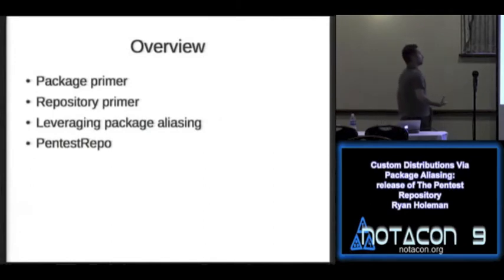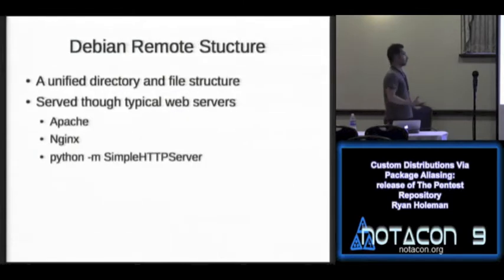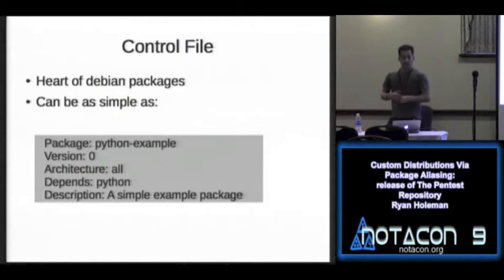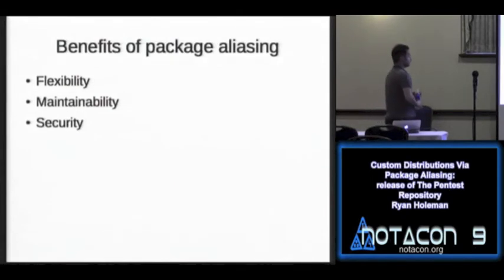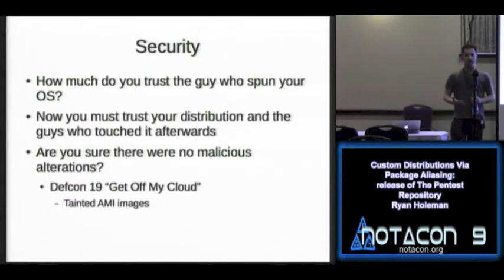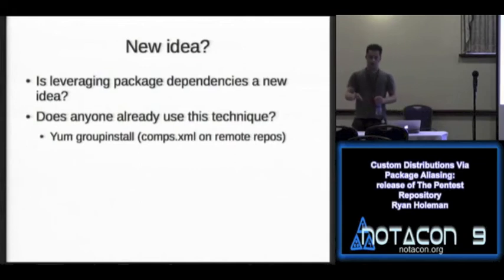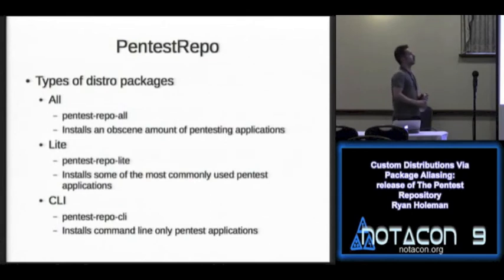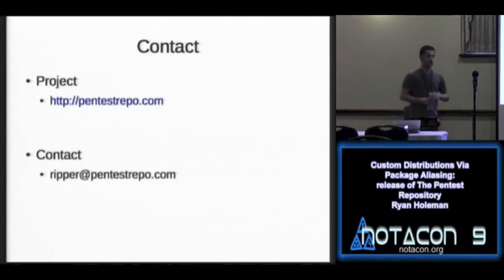NOTACON 9: release of The Pentest Repository (EN) | enh. audio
Speaker: Ryan Holeman

The variety of Linux distributions available today is vast. Ultimately, most distributions are simple one offs of a small set of popular distributions with remastered installer disks. These child distributions typically differ by simply utilizing a different default window manager (Kubuntu, Xubuntu, etc) or they have a cluster of specialized genera packages pre-installed (Backtrack, Blackbuntu, etc).

Remastering installer disks and live cds is currently the standard for customizing distributions. Alternatively, there is also a lesser known way to tailor distributions though package aliasing. This lesser known approach uses a distributions underlying package management system to overlay functionality. This approach additionally grants more flexibility to the users tuned distribution.

In conjunction with the above overview of distribution creation via package aliasing, I will also be releasing a new package repository and Linux distribution which utilizes installation via package aliasing.